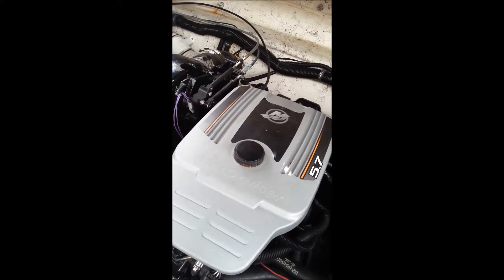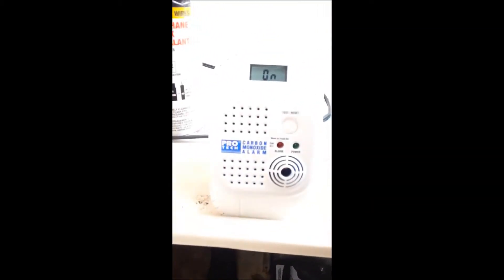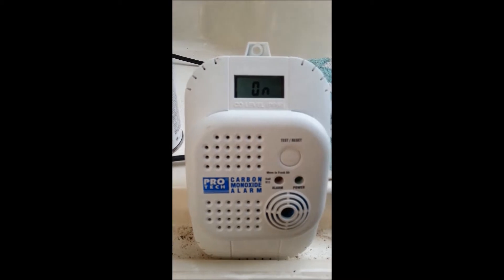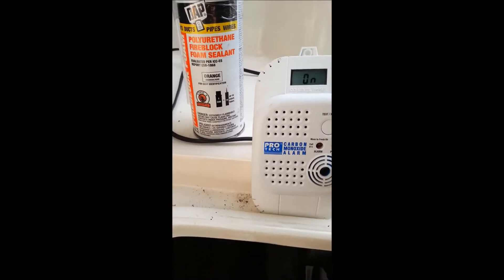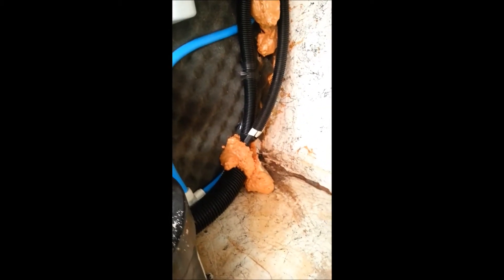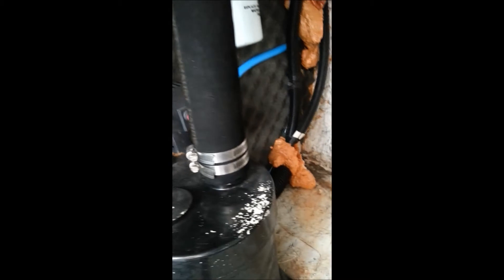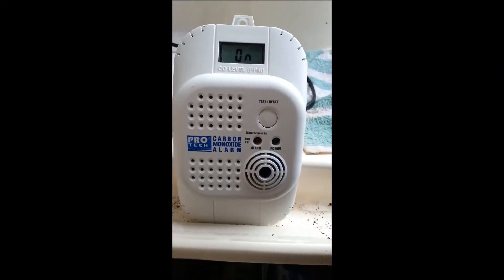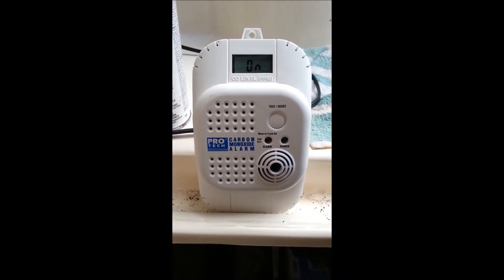Marine engine compartment firewall voids.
CO and gas fume monitors are a must throughout your boat if your firewall is full of voids that can allow migration of explosive or poisonous gasses into the cabin and hull. It'd also be impossible to add effective fire suppression to the engine compartment without satisfactory containment.